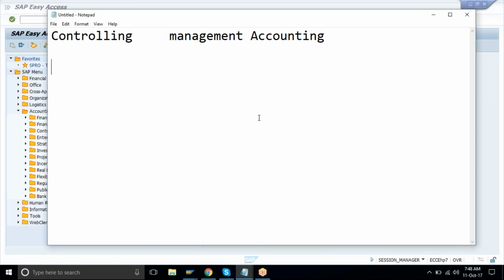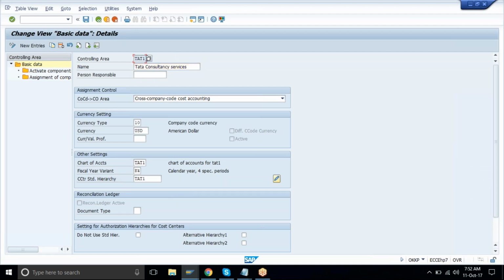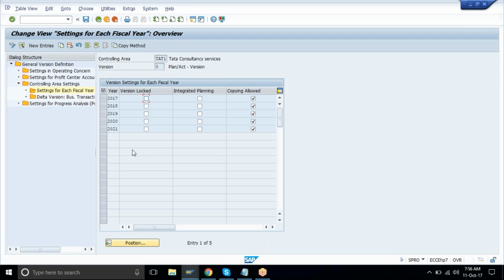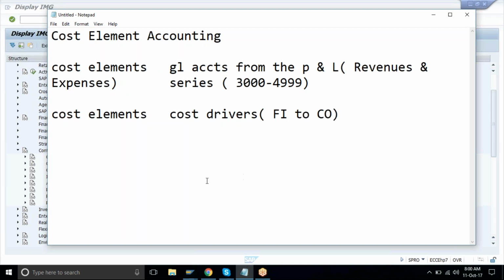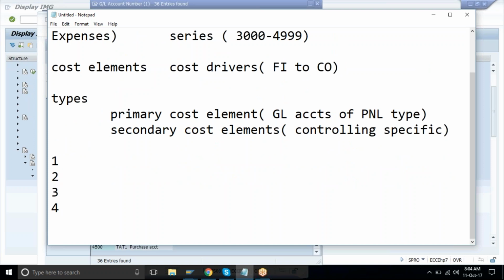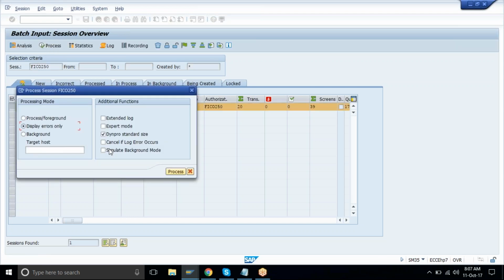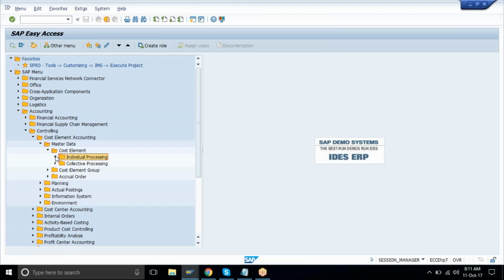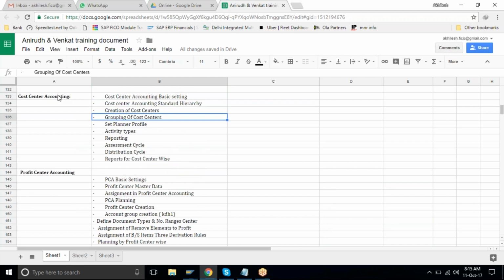SAP FICO FREE TRAINING TUTORIAL - Controlling Area Definition